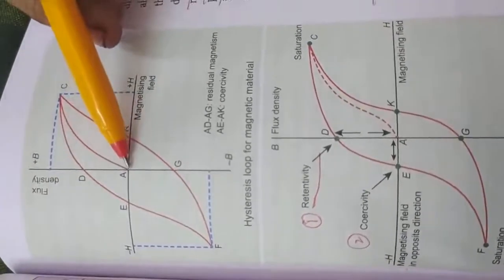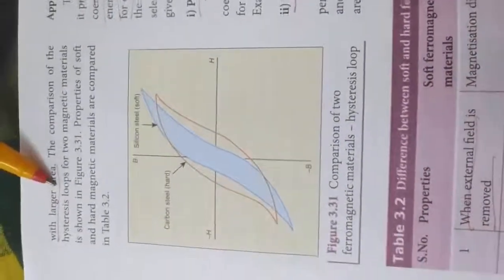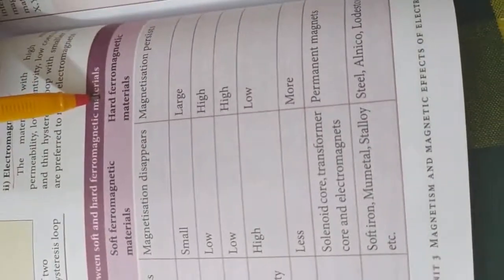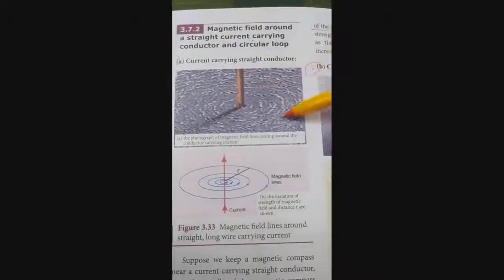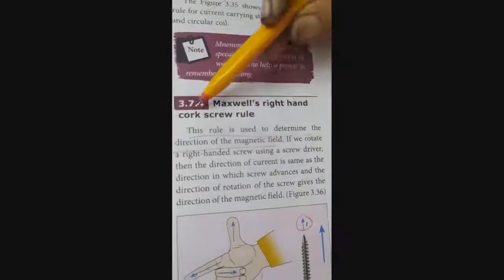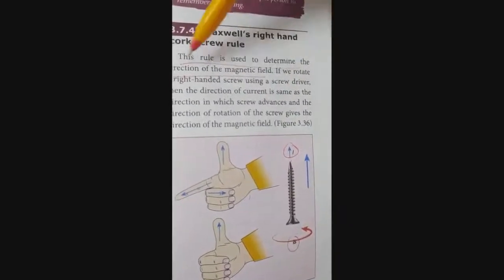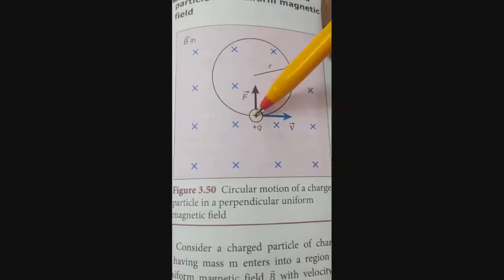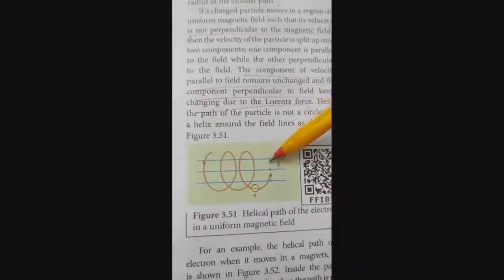Hysteresis | TN 12th Physics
Hysteresis and Lorentz Force